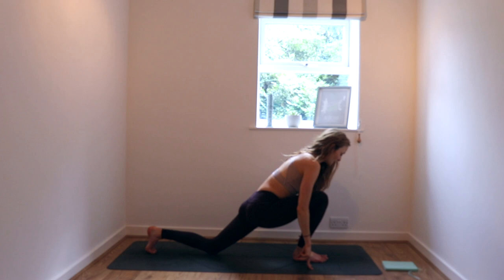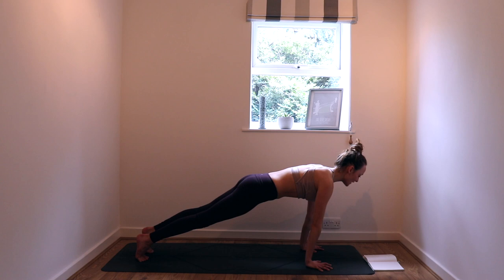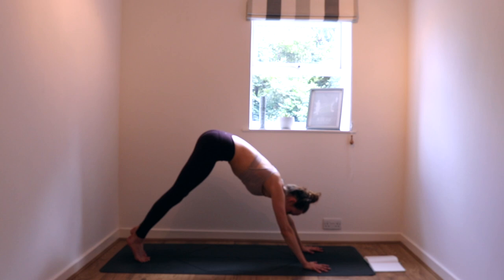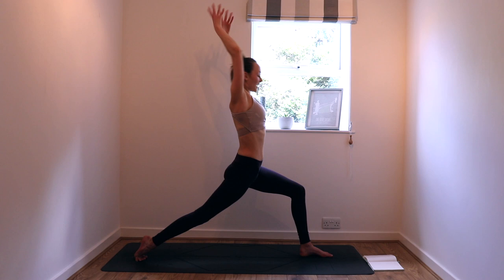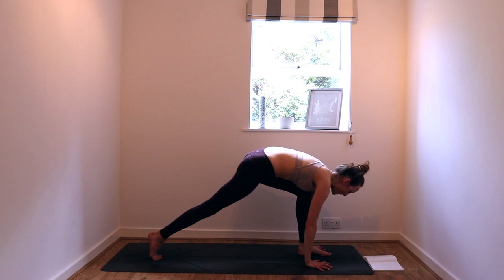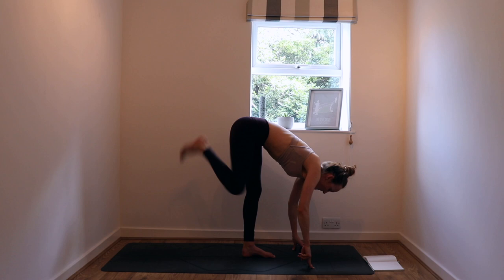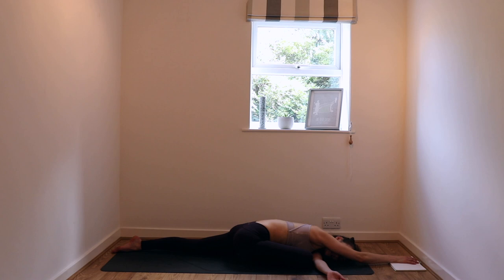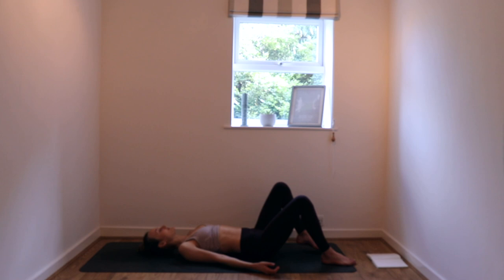YOGA FOR SELF LOVE - JUST FLOW // VINYASA - 30 mins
YOGA FOR SELF LOVE - AN IDEA
I know that traditionally a yoga practice about self love entails lots of heart openers but for me actually it’s anything but. And that is awesome really because it highlights just how much yoga can be about individuality and exploring our own minds and bodies - I think this is one of the things that makes this form of movement a little bit different.

This practice has no peak or goal, it's just about finding the magic of flowing.

You can find a blog post ALL about it at nourishalways.com - which I hope you love too.